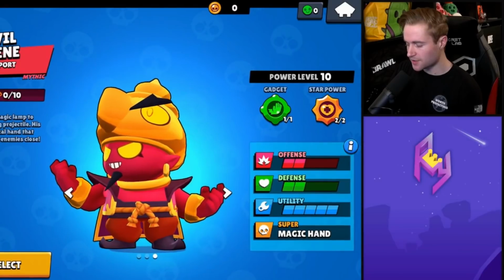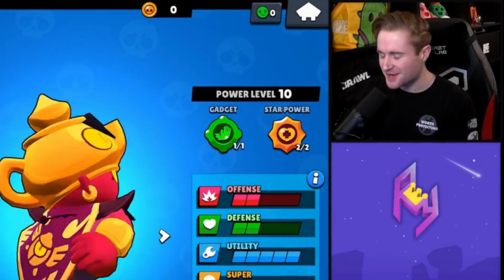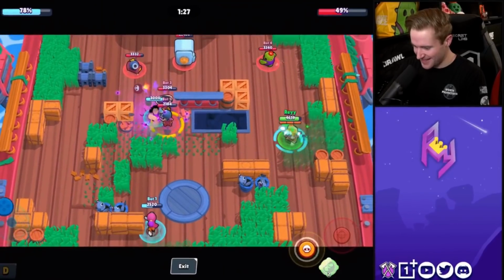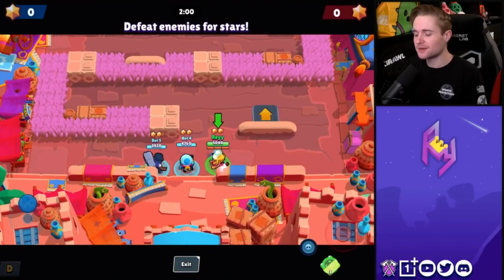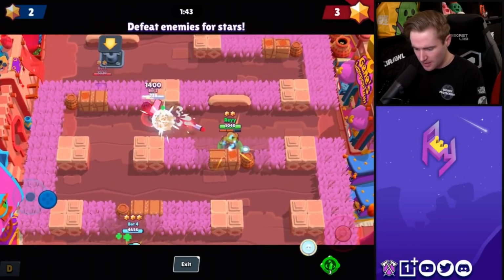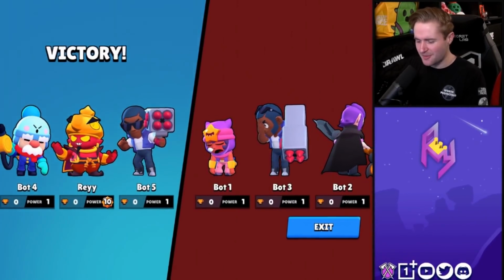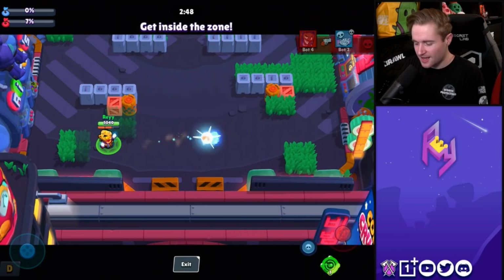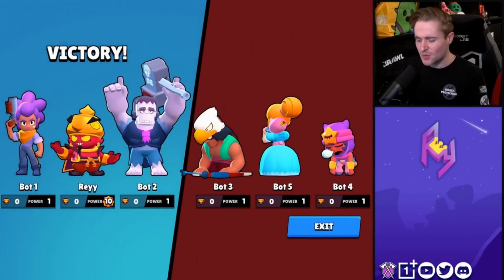NEW EVIL GENE SKIN! - Gene Star Power Glitches! - Skin Release Date, Cost & More!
New EVIL GENE SKIN! - Evil Gene Star Power Glitches! - Release Date, Cost & More!

▶ The Best Phone For Brawl Stars!